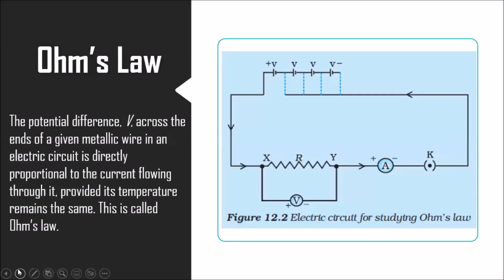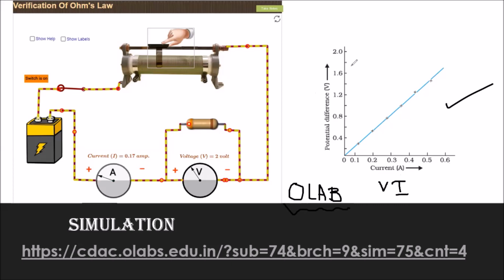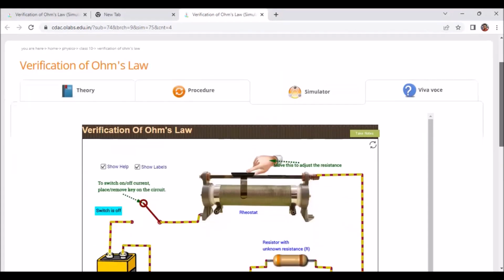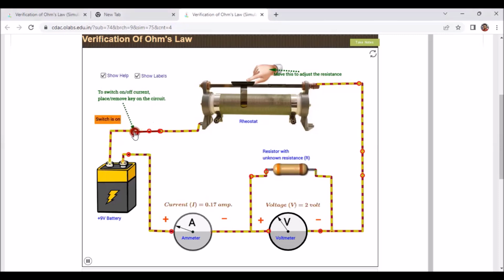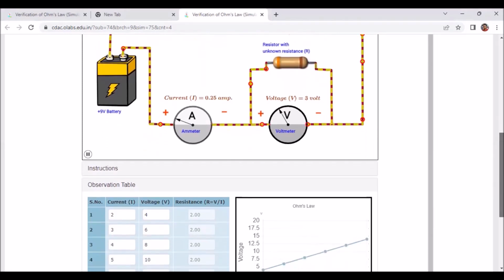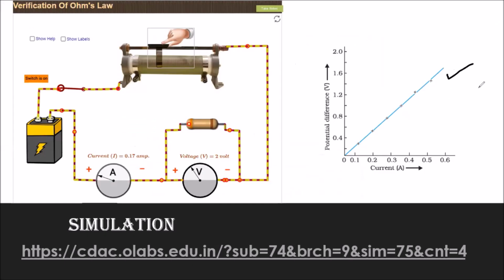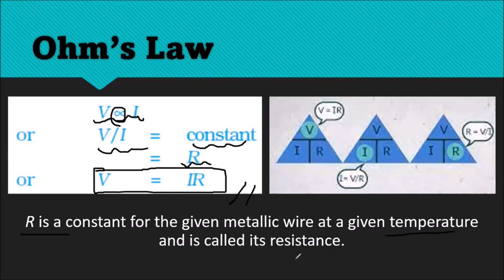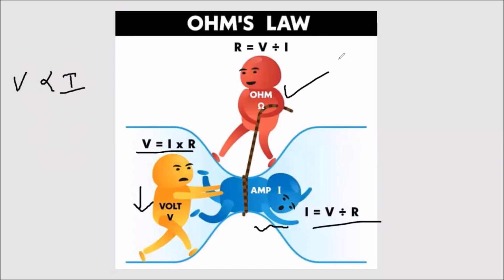Electricity-Part 5 || Ohm's Law || Electricity Class 10 || 10th CBSE Physics || Mahesh Jain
This video covers the concept of Ohm's law. Along with the explanation simulation from OLAB is also used for better clarity. Link of the same is as given below.